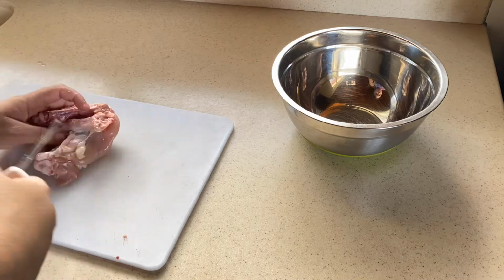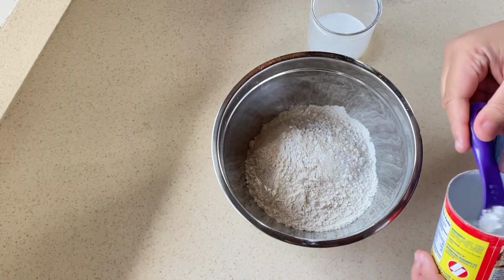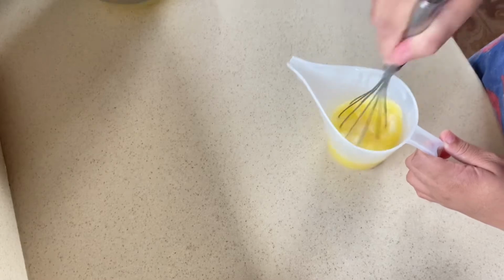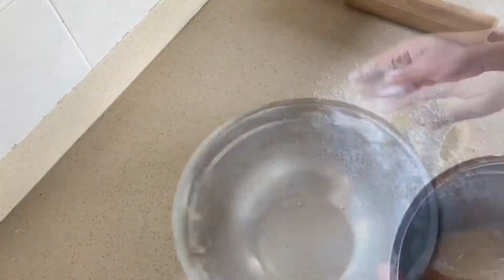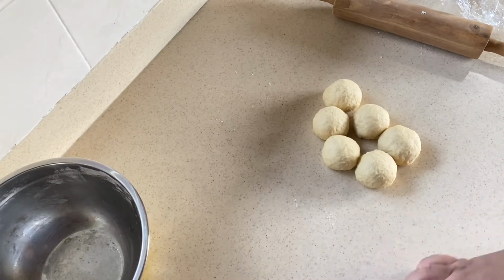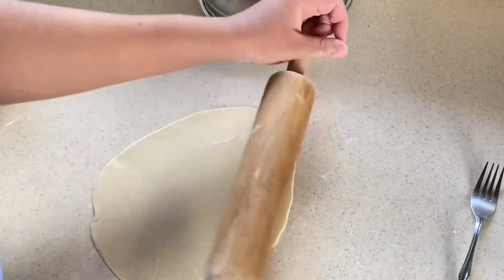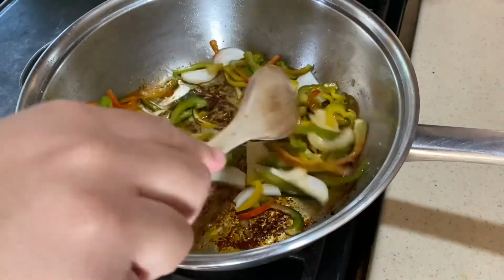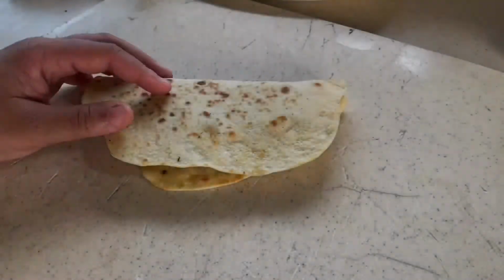How to Make Cajun Chicken Quesadillas| More Munchings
When has cheese and meat ever been wrong? This recipe is quick and easy to follow. Affordable and yields restaurant type results!

Ingredients Used
Marinade:
- 1 tbsp plain yogurt
- 1 tsp Cajun seasoning
- 1 tsp jerk seasoning
- 1/2 tsp smoked paprika
- 1/2 tsp chili pepper
- 1/4 tsp ground coriander
- 1 tsp dried parsley

Tortilla:
- 2 cups flour
- 2 tsp baking powder
- 1 tsp salt
- 3 tbsps unsalted butter
- 1/2 cup warm water